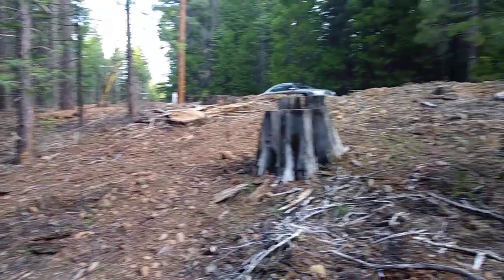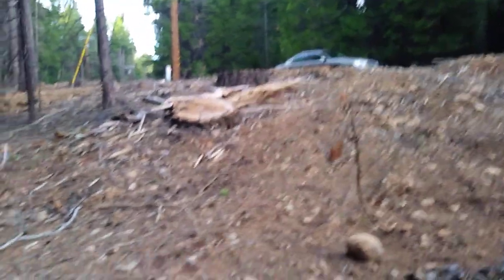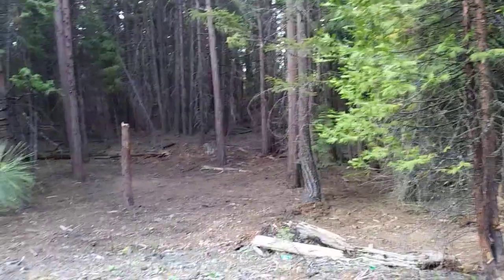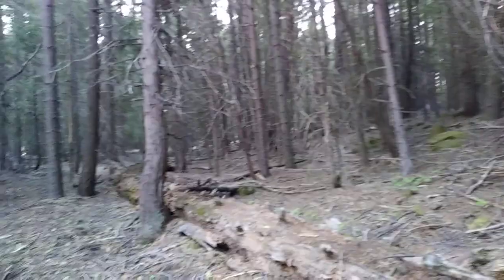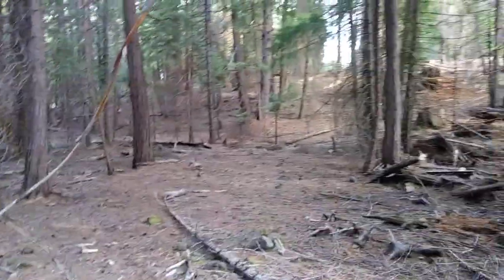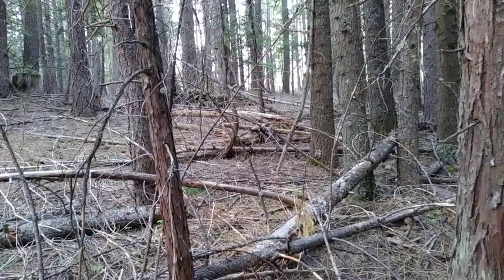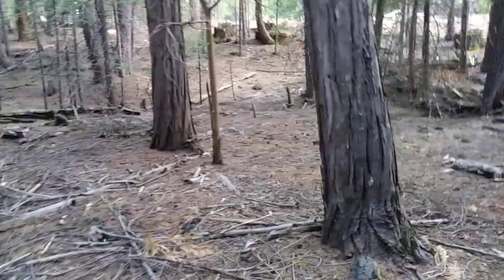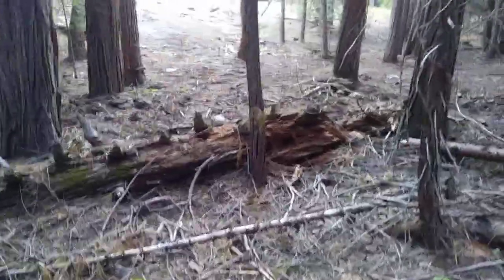1 Acre Wooden Escape in Shingletown, CA!